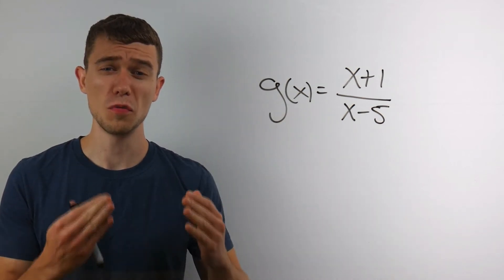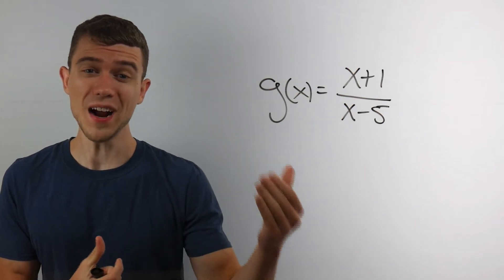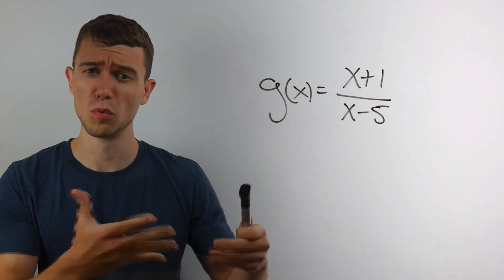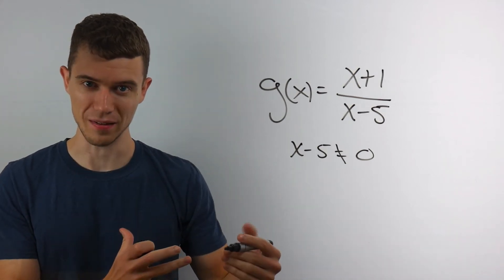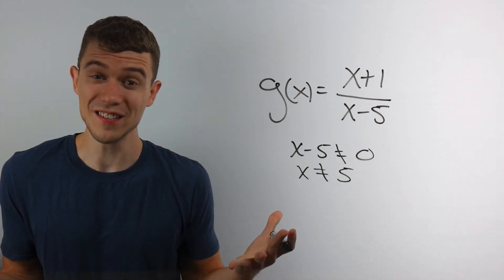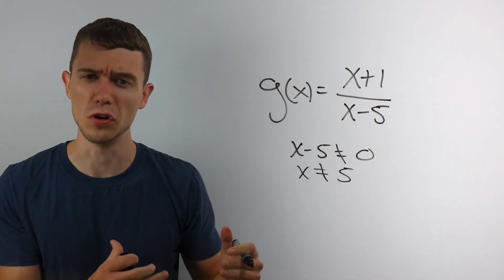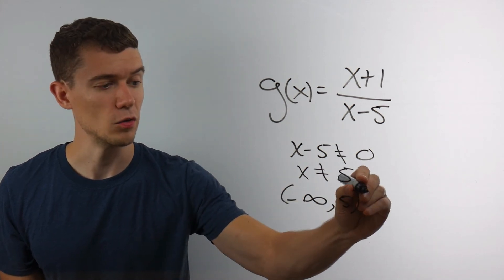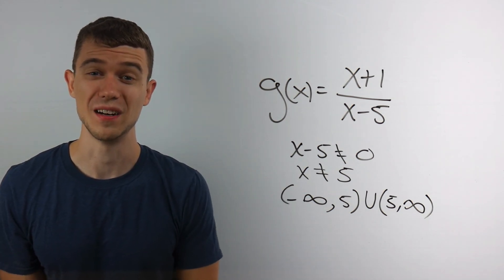Domain of a Rational Function